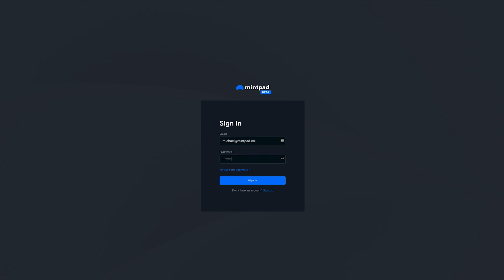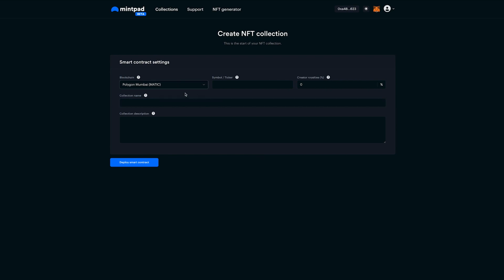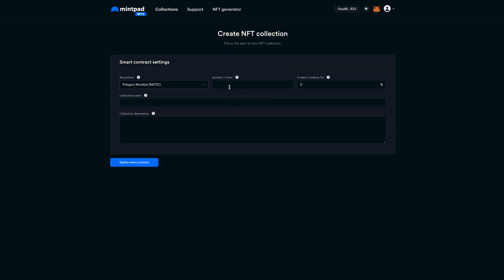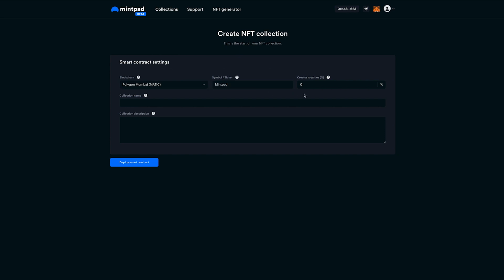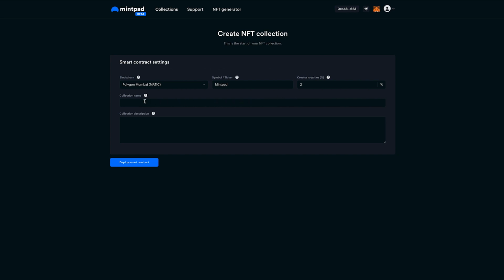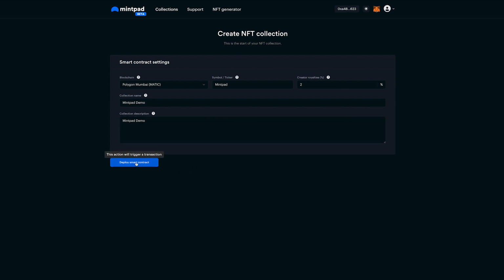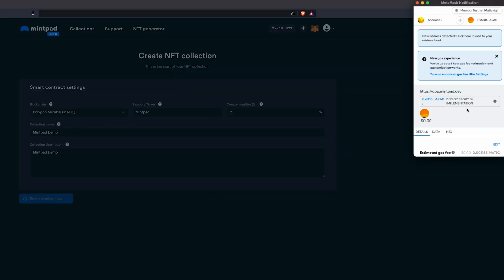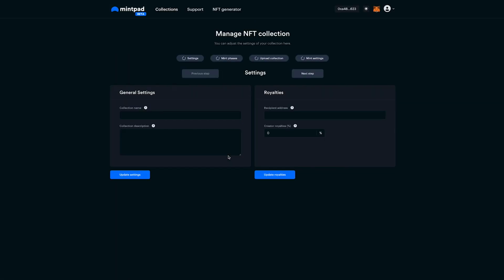Creating A NFT Collection on Mintpad.co (Launch Your NFT Collection For Free)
In this short tutorial, we explain how to deploy your collection on the blockchain. You do this first before adding all other information, such as the artwork, and price. Mintpad.co is the easiest no-code solution to launch your NFT collection for free.

What exactly is Mintpad?
Mintpad was developed to make it possible for anyone to launch an NFT collection without having to code. You can generate your NFT collection, and launch it directly on the blockchain of your choice. We support Ethereum, Polygon, BNB, Avalanche, Fantom, Arbitrum, and Optimism. Solana support is coming soon!

All files of your NFT collection will be uploaded on IPFS; a decentralized protocol and peer-to-peer network for storing and sharing data in a distributed file system. This means that your collection is always accessible, and not hosted on one centralized server.

You can design your own mint website in your dashboard so you don’t have to create your own site. You will soon be able to embed a mint button on your own site via Mintpad. For example, on WordPress, Webflow, Squarespace, or any other website builder.
Why choose Mintpad?

To start your NFT collection with Mintpad, you only need your artwork and a crypto wallet. Everything else is handled by our platform, including the collection mint website, artwork generation, smart contract deployment, metadata creation and decentralization of your collection, and much more.
From start to finish, Mintpad provides a cutting-edge minting experience for your collectors, we are collectors ourselves and understand how frustrating it is when a website doesn't load when you try to mint.